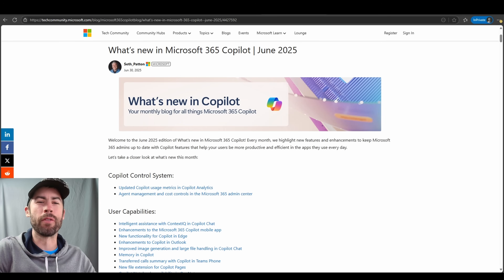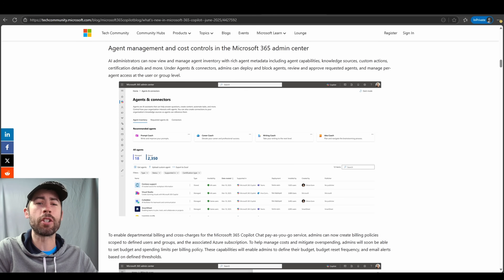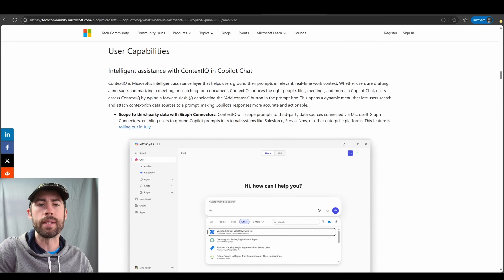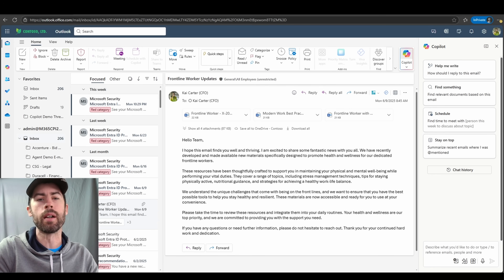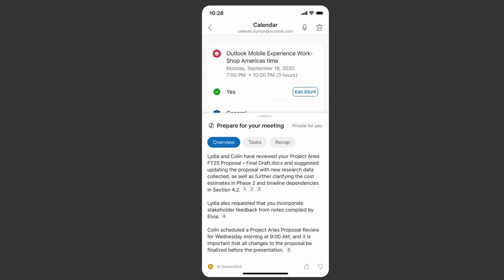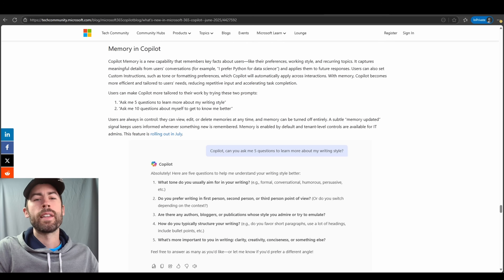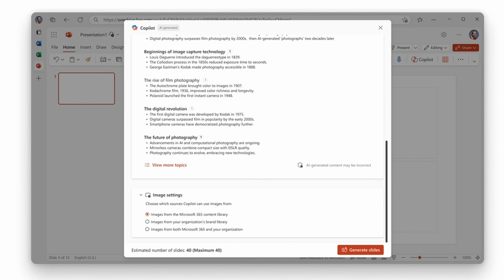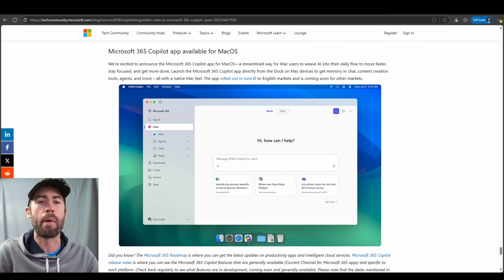June 2025 Copilot Updates You Need to Know!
Microsoft 365 Copilot is getting major upgrades in June/July 2025—and in this video, I’m breaking down everything you need to know.

From new Copilot analytic dashboard updates to enhanced Excel insights and new functionalities across Chat, PowerPoint, and Outlook, these updates are designed to supercharge your productivity and reshape how you work with AI.

Whether you're an IT professional, marketing specialist, or executive leader, this video will give you the insights you need to stay ahead.